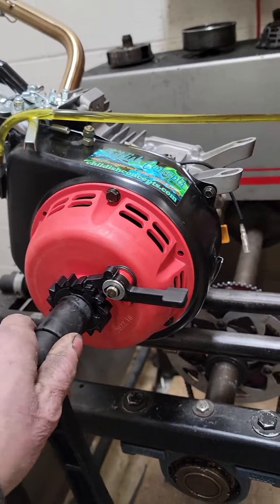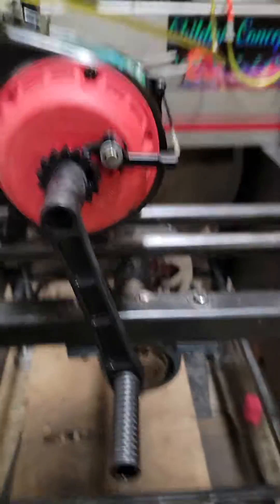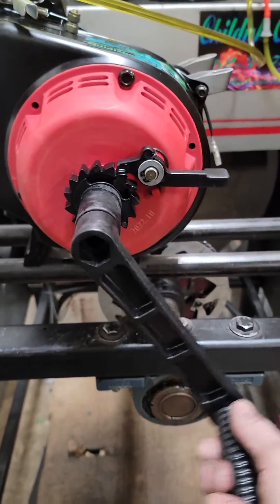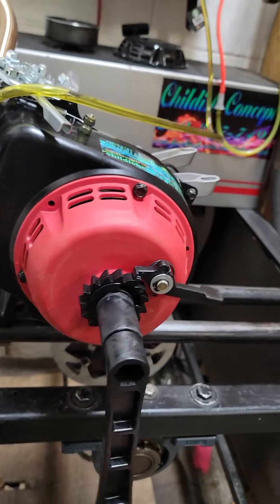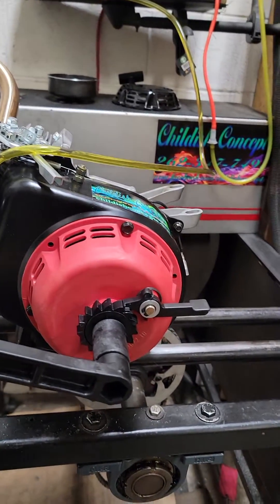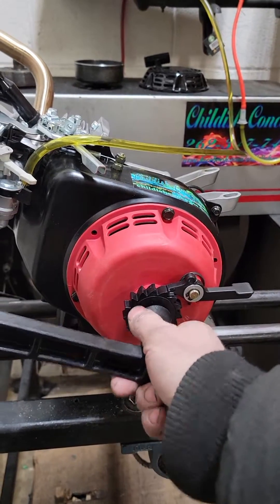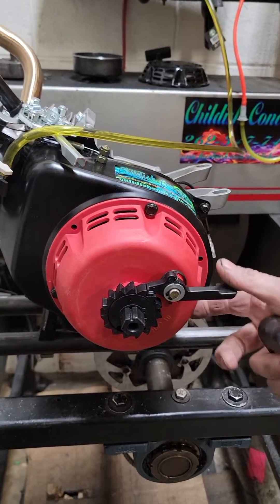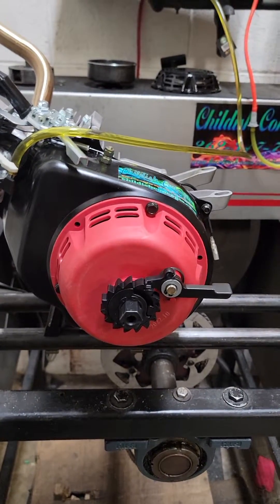Crank starter childishconcepts.com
Hand crank starter for small engines.
Not recommend for non compression release engines